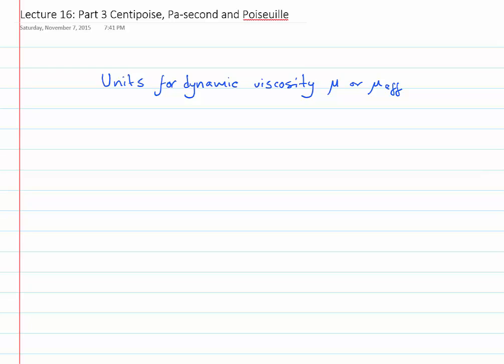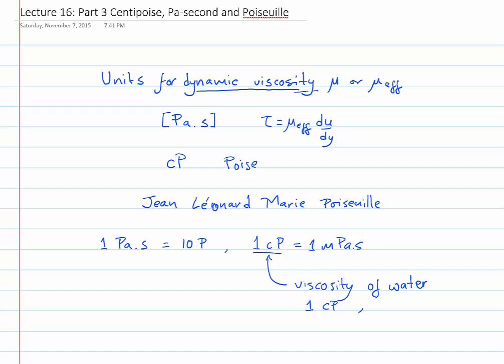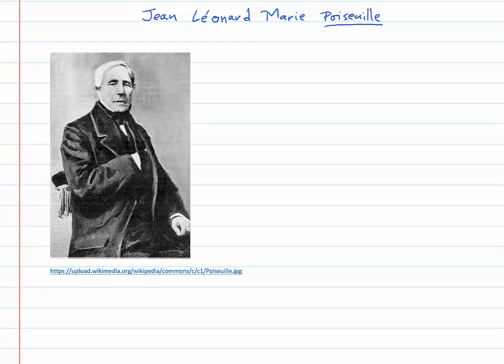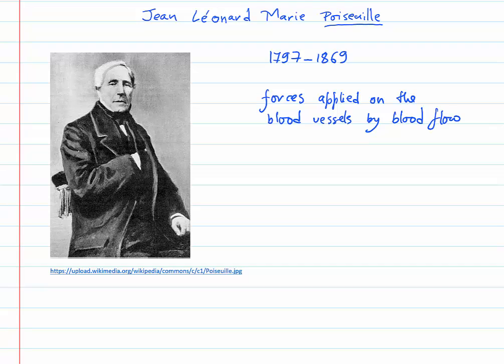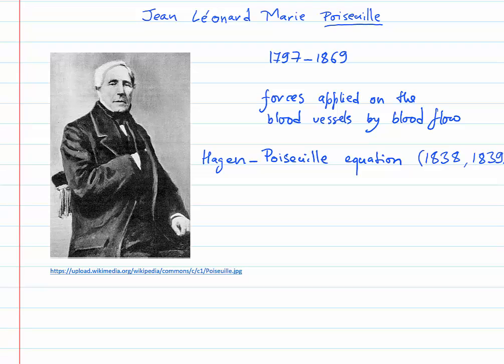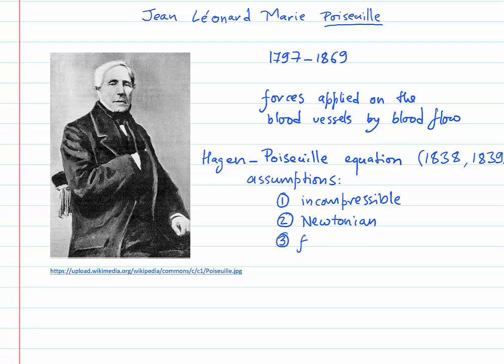BNG 315 Biomechanics Lecture 16 Part 3 Centi-Poise, Pascal-seconds and Poiseuille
UMassD Fall 2015, BNG 315 Biomechanics